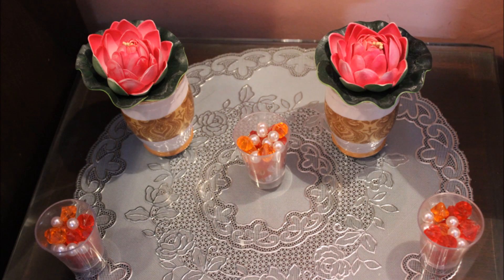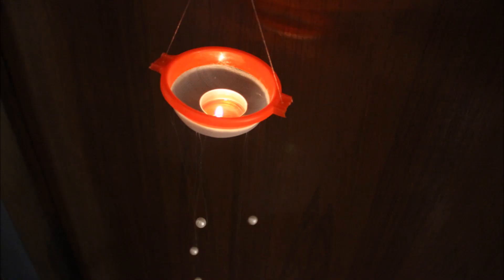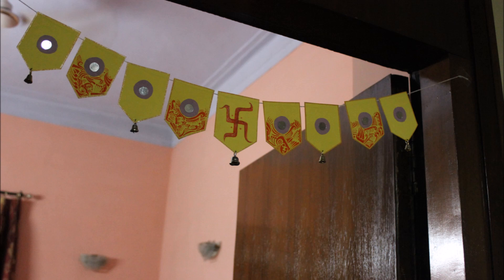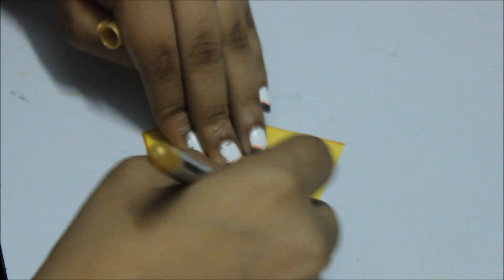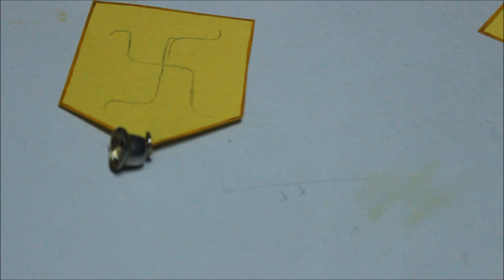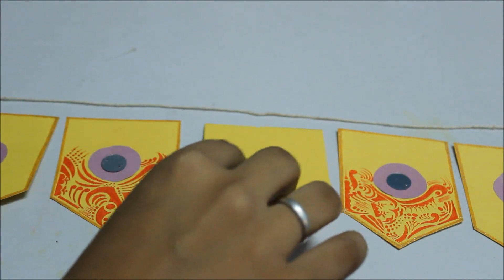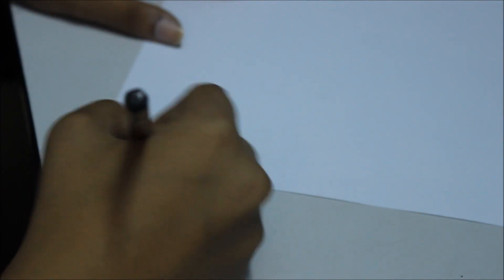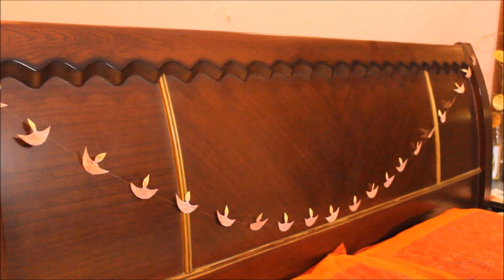DIY room decor for diwali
Hey everyone! :)

Today I'm going to do a DIY room decor for Diwali video!

Finds: Shreya Jain

Love
XOXO
Shreya